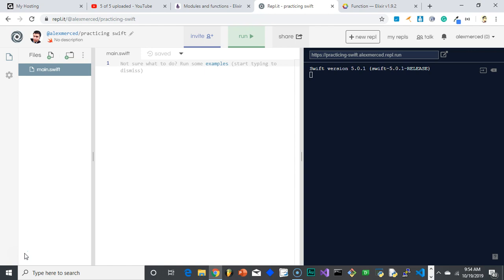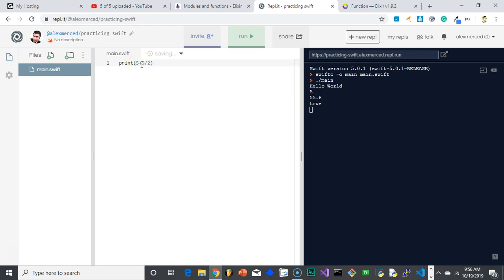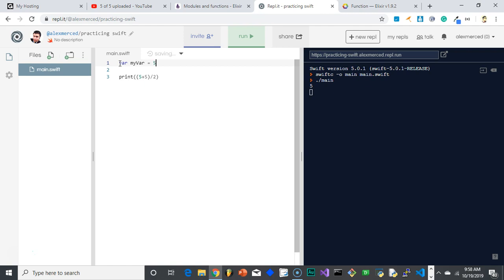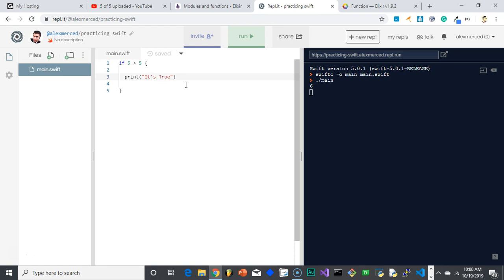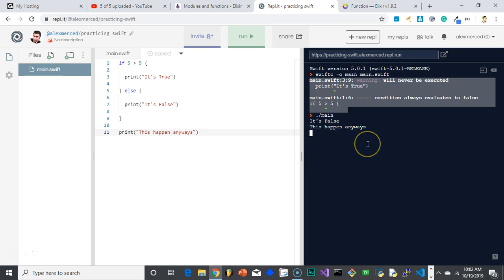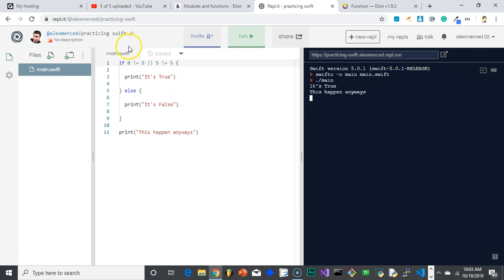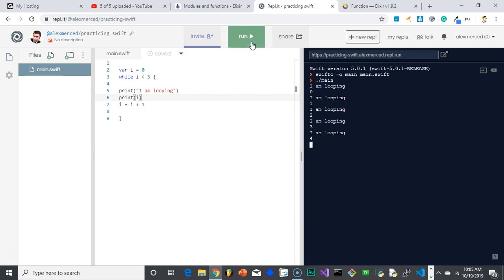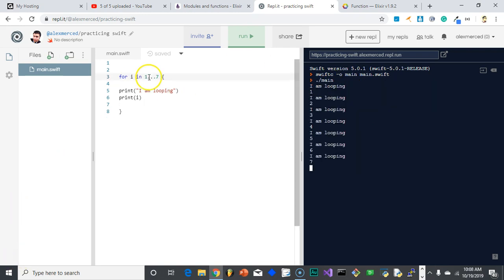Programming in Swift 101 #1 - Conditionals, Variables, Operators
Alex Merced teaches basic programming concepts in Swift